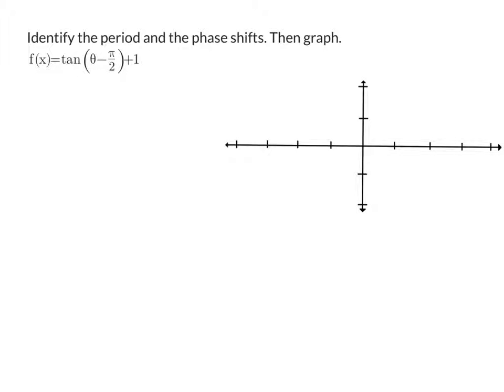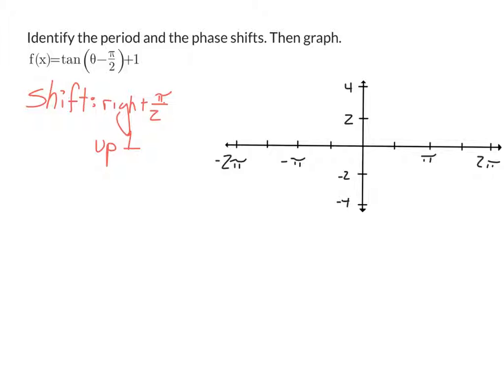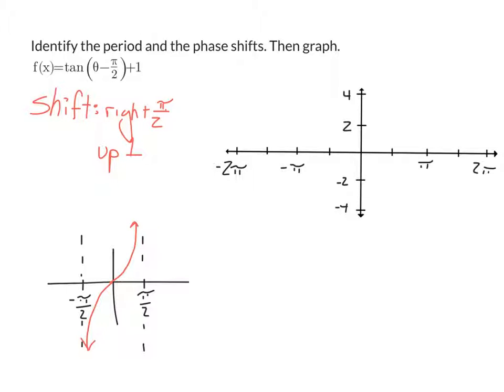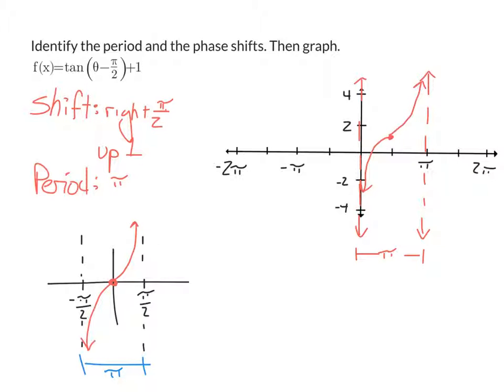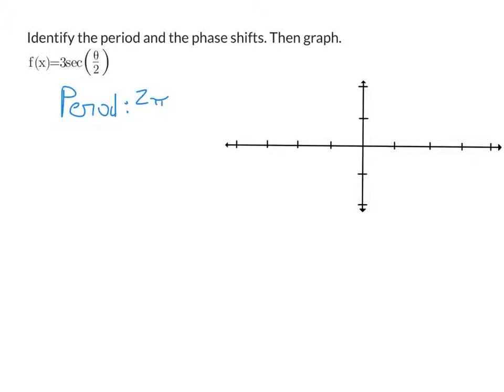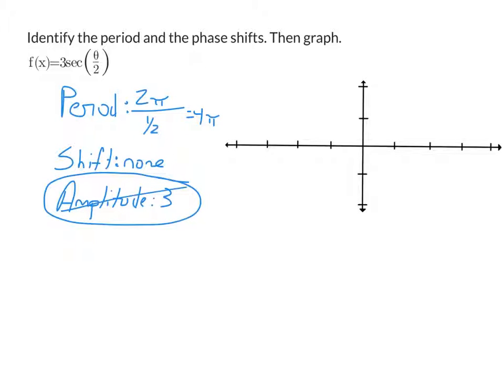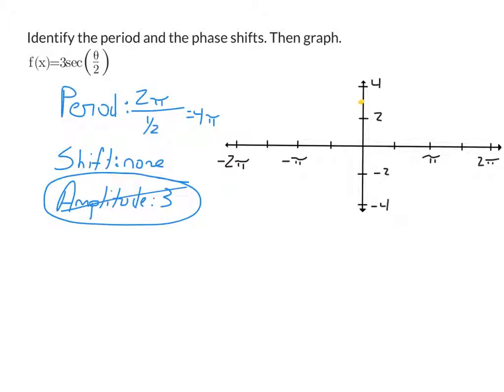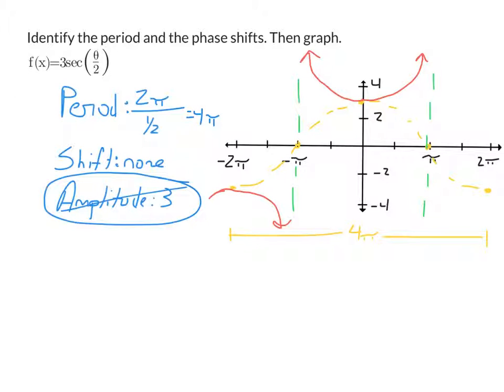Graphing Trig Functions